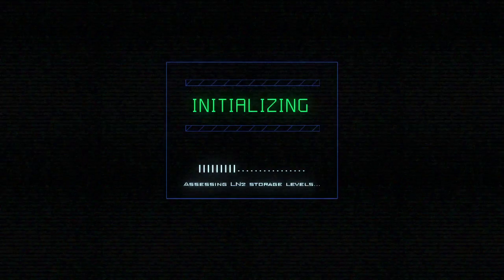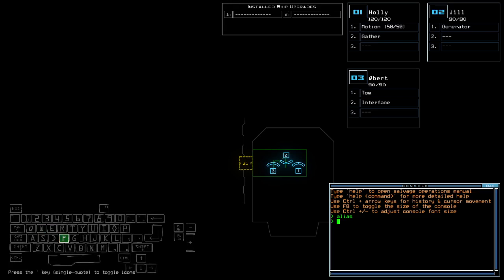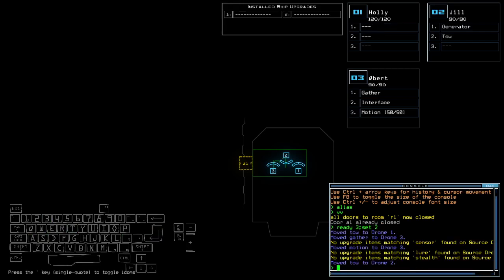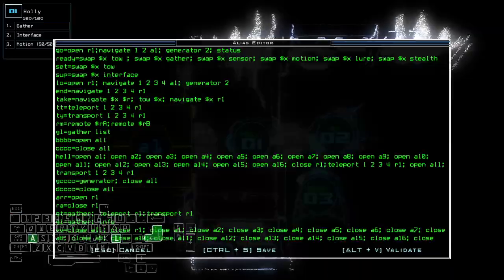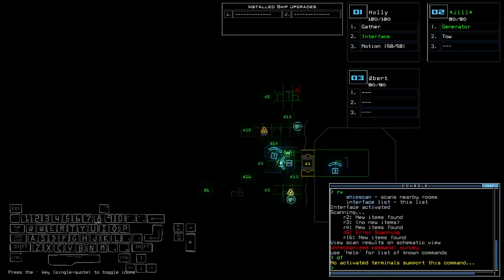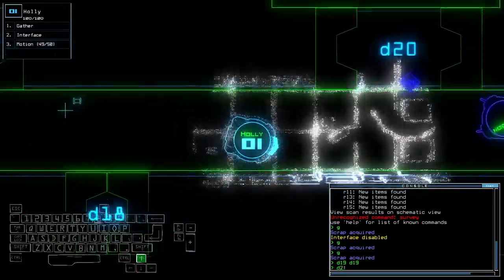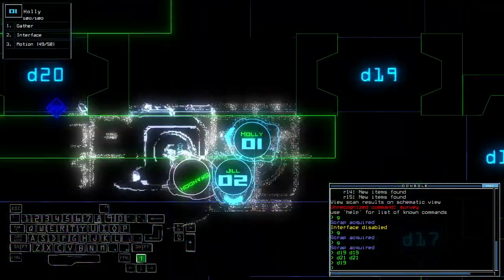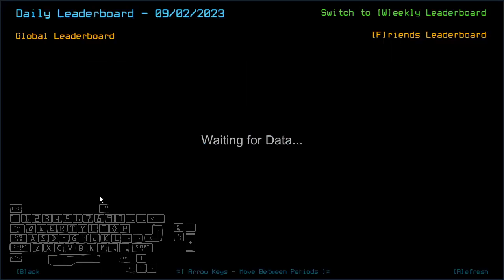Duskers Daily 2 Sep 2023 (Log 02)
A short stroll leading up to internet screwery, still.